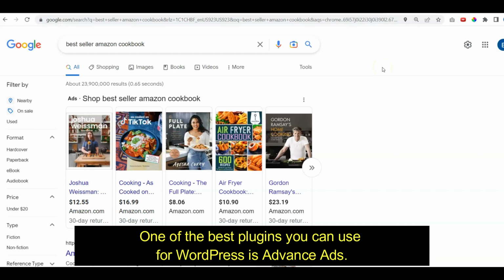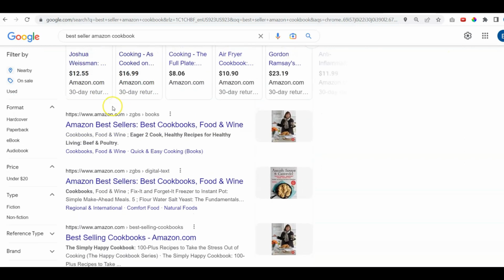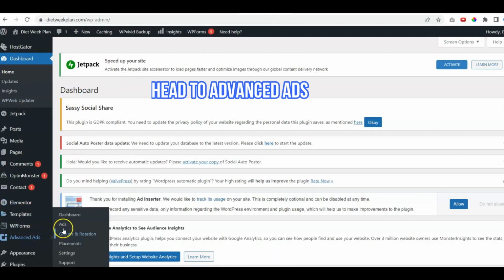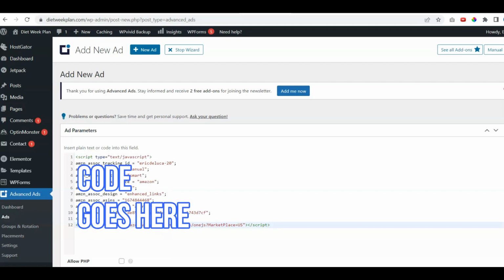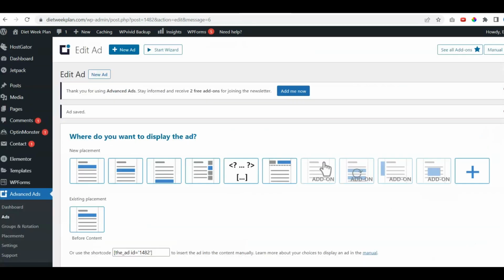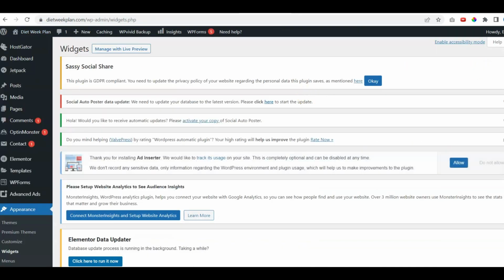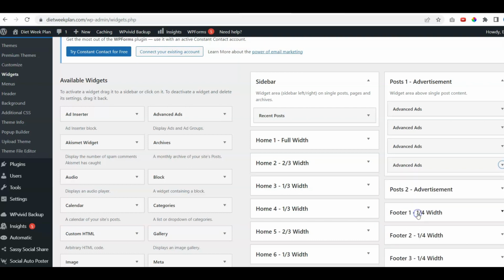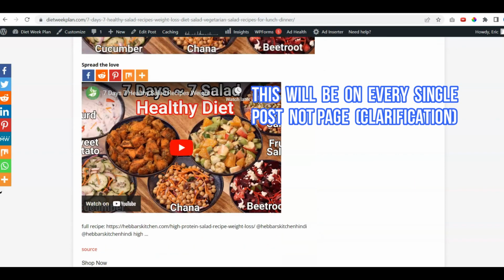How To Place Ads On WordPress Site Using Advanced Ads (In 2023)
Learn how to ad an ad using Advanced Ads plugin for WordPress. This example will show you how to have an ad on every post. It's a super easy walk through.

Artist: TrackTribe | Track: Upstate